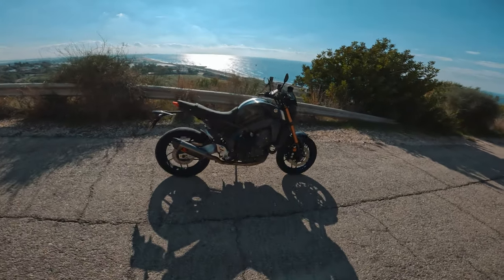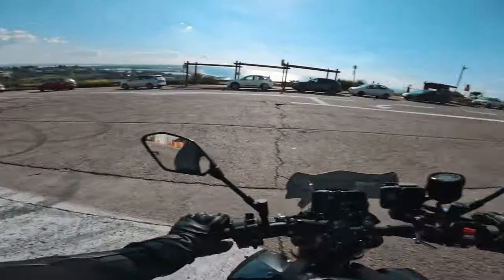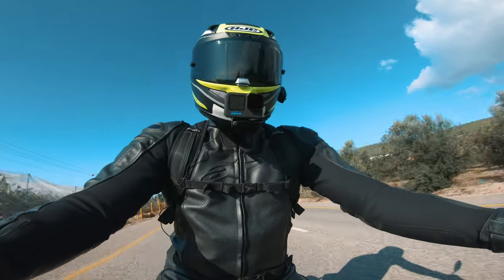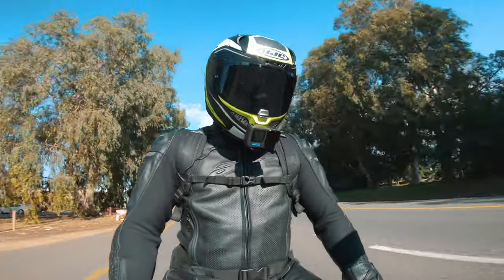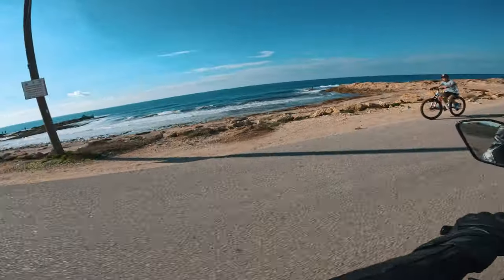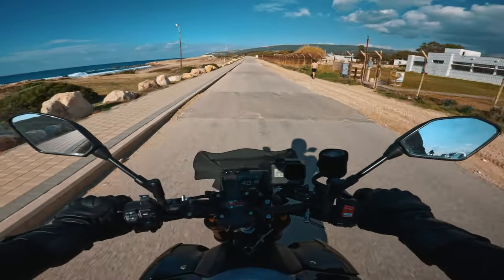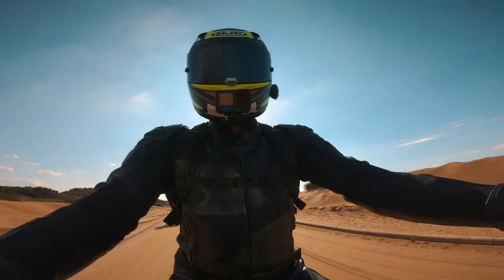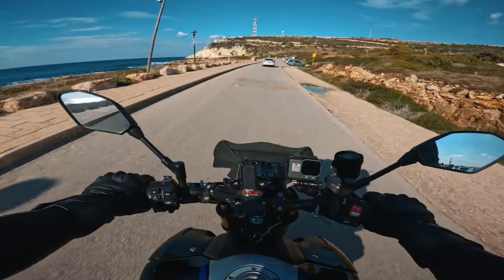MT09 SP 2022 VS MT09 2022 | VLOG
Vlog setup:
Gopro 10 Black on the helmet set to 3k 25p superview+ ND8

Gopro 7 Black on the bar set to 4k 25p superview +ND4

Zoom H1N recorder in the jacket set to gain 3, Limiter on, LO CUT 120Hz, 48k 24bit.

Purple Panda LAV micunder the chin with the dead cat.

Sony a7siii
Sony 24-70 f2.8 GM+ Polarpro VND 2-5
Riding Gear:
Motorcycle Mods:
Yamaha MT09 sport plate holder